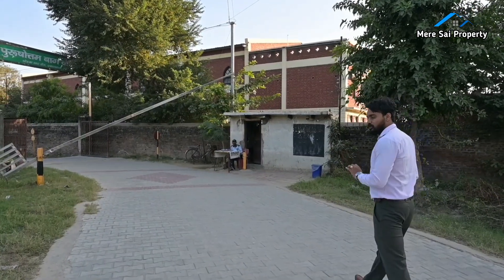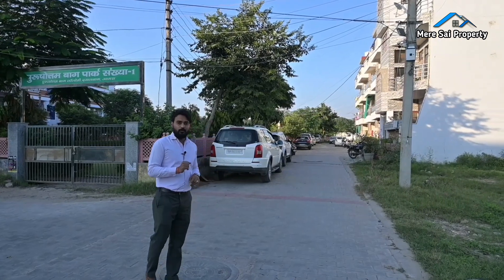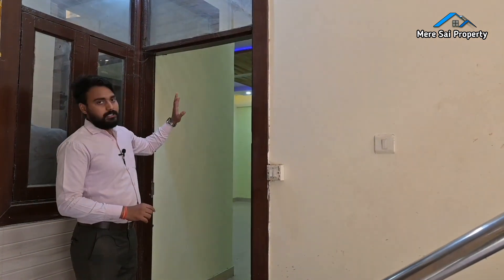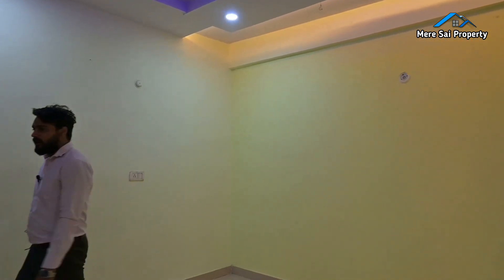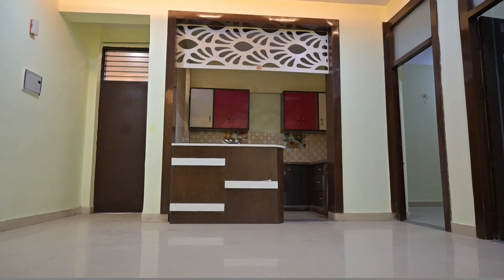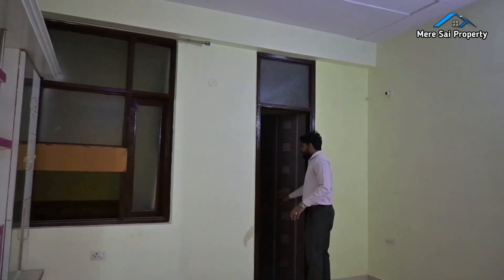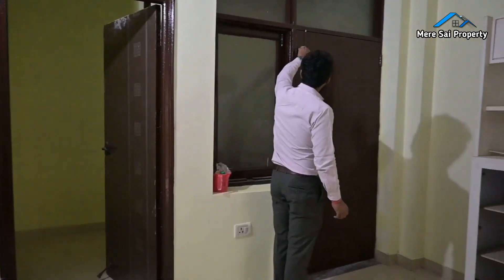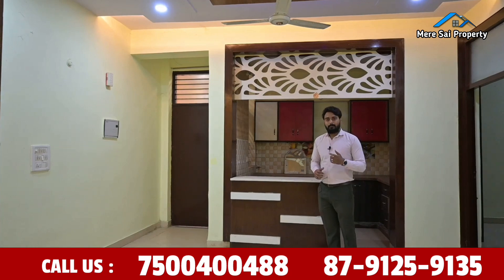आगरा की सबसे अच्छी कॉलोनी | 150 Gaj Property in Agra for sale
Hello My YouTube Faimly Welcome to Our New Video. So This Time We Are Near Dayalbagh Agra. Which Is Prime Location. So In Today's Video We Are Going To Show You A Beautiful House Situated Over There.Today when we are publishing this video, at this time the price of land that particular area is 50,000 per Gaj and it may be differ in future but we are sure the price will be increase so don't be late to purchase the property because this area is going to be a great habitat of Agra, otherwise you will definitely regret i should bought this house but that time property rates not to be same as per Today.
नमस्कार दोस्तों हमारे YouTube चैनल में आपका स्वागत है
इस बार हम दयालबाग आगरा के पास हैं। जो प्राइम लोकेशन है। तो आज के वीडियो में हम आपको दिखाने जा रहे हैं वहां स्थित एक खूबसूरत घर। आज जब हम इस वीडियो को प्रकाशित कर रहे हैं, इस समय उस विशेष क्षेत्र की जमीन की कीमत 50,000 प्रति गज है और यह भविष्य में भिन्न हो सकती है लेकिन हमें यकीन है कि कीमत में वृद्धि होगी इसलिए संपत्ति खरीदने में देर न करें क्योंकि यह क्षेत्र आगरा का एक महान निवास स्थान होने जा रहा है, अन्यथा आपको निश्चित रूप से पछतावा होगा कि मुझे यह घर खरीद लेना चाहिए था लेकिन उस समय जमीन की कीमत आज के अनुसार नहीं होगी |
PROPERTY DETAILS :
: Area 150 SQ Yard
: ADA Approved
: Torrent Light Available
: 3 Rooms
: 3 Washroom
: 1 Kitchen Area
: 1 Washing Area
: 1 Sit Out Area
: Classic Kitchen Design
: Pop Works on Wall
: Security with CCTV Cameras and Guards
: Huge Windows For Sunlight and Ventilation
: Different False Ceiling in Every Room
: Location - 100 ft road Dayalbagh Agra
: Nearby - School , College , ATM's , Market , Hospitals etc
PRICE - 55 LAKH ( negotiable )
DISTANCES
○ 4.2 KM from Water Works
○ 5.5 KM from ISBT Sikandra
○ 2 KM from Bhagwan Talkies
○ 5 KM from Raja Mandi Railway Station
○ 10 KM from Agra Cantt Railway Station
Video is all about
best property in agra for sale
best location in agra for living
residential property in agra for sale
agra property vlogs
best property for sale in Agra
agra ki sabse achi property
property near metro station
property in cheap rates
flats for sale in Agra
property in Fatehabad Road agra
property in dayalbagh agra
commercial property in agra
property sale in agra
property in low price agra